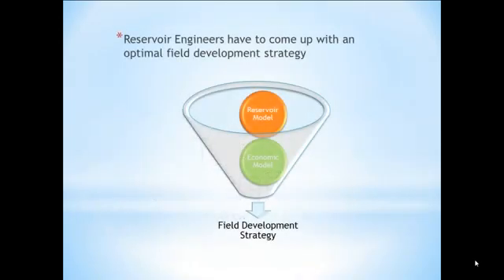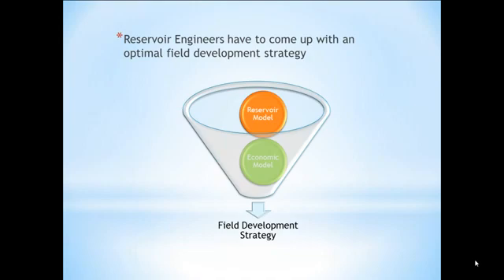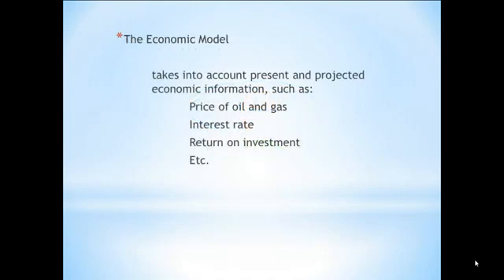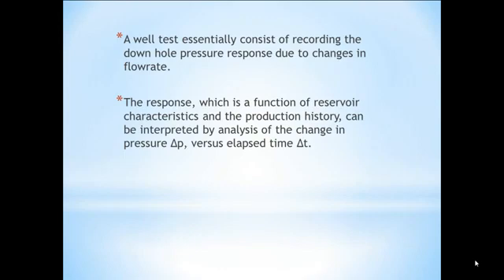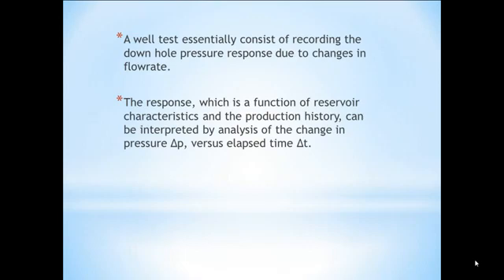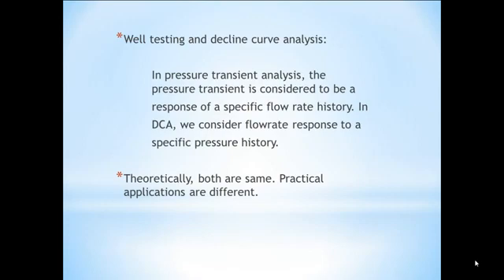Well testing 01 YouTube